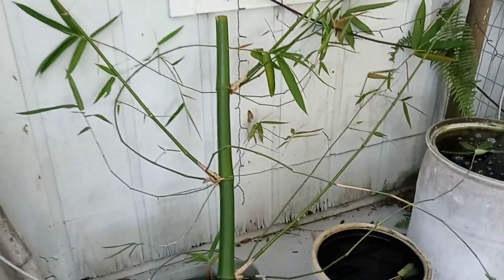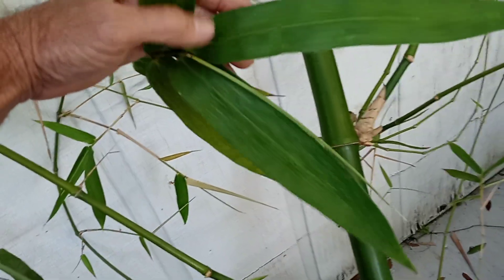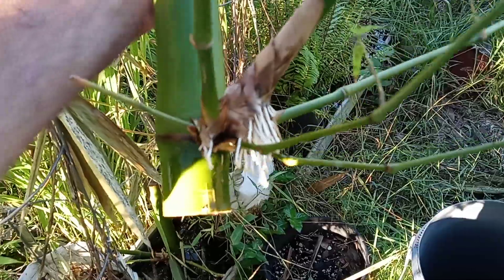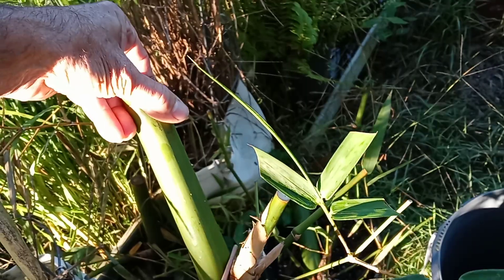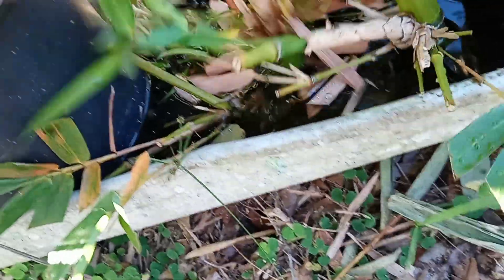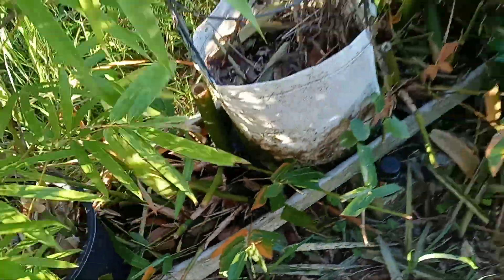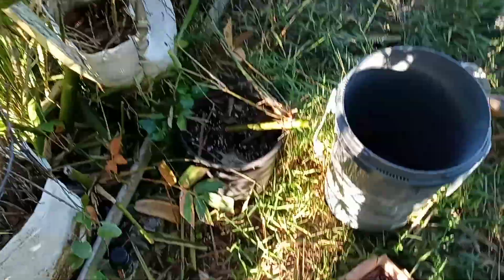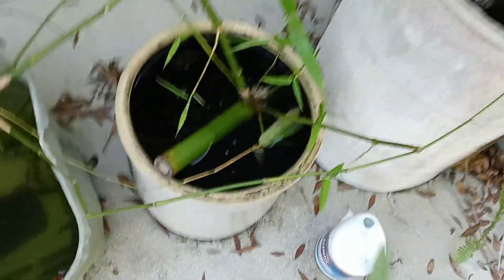cloning bamboo success in 6 days (bambusa vulgaris)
Started on Oct 06 these sprouted in 6 days. I said 7 days in the video but I saw the first video was actually the 6th.
I looked at these yesterday, like every day, and didnt see any roots and today half of them have roots over an inch long. Crazy how fast they sprout and grow. As long as the cutting has some green young leaves growing the cutting is alive. These cutting did not have a lot of cracking and splitting so I think the beeswax sealer did help.
 I cut another dozen + pieces today and put them in to soak with little care. I just cut and threw them in water and put some pruning sealer on a few.